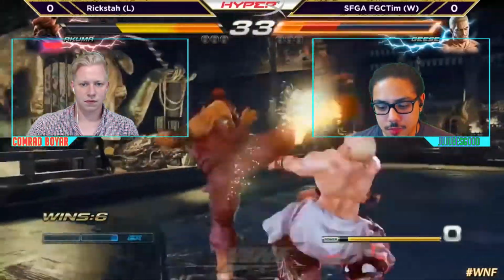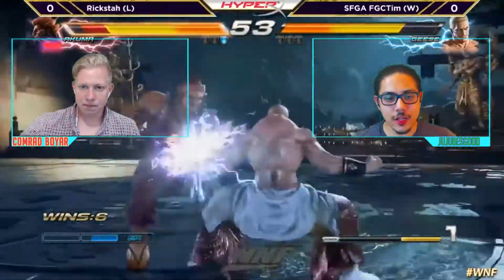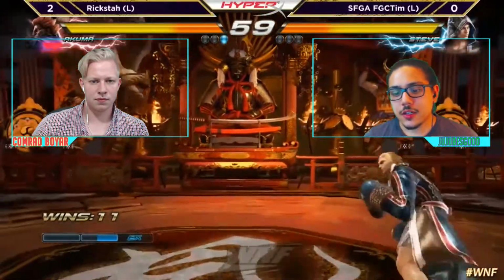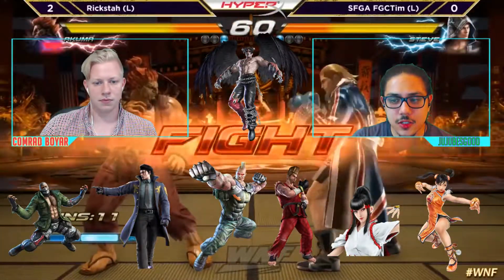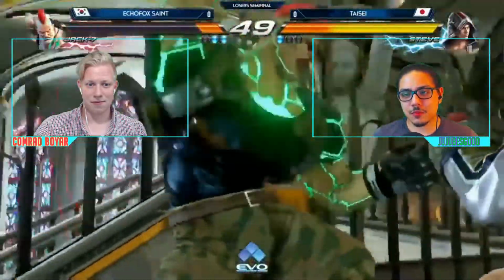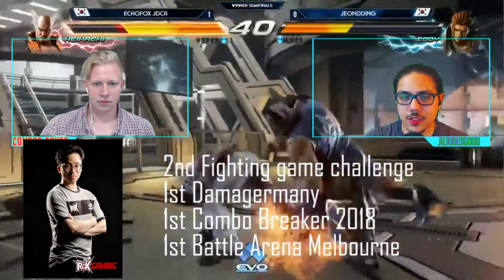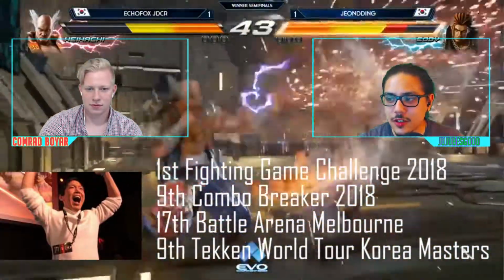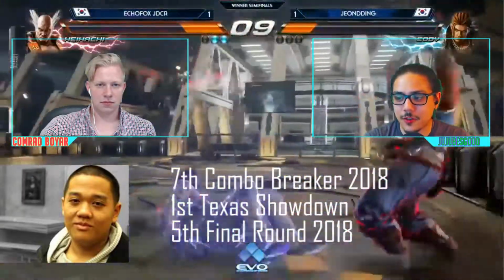How to prepare for Tekken 7 at Evo-Evo Bootcamp 2018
Today Ivan and Julien discuss the Evo Championship tournament, specifically from the Tekken point of view. They discuss what makes it an interesting game, the difference between 2D and 3D fighters, the top played characters and some players that you be on the look out for in the top 8 of the tournament.

Ivan: @Bakintheussr
Julien: @jujubesgood
Follow Julien on instagram: myscientificlife